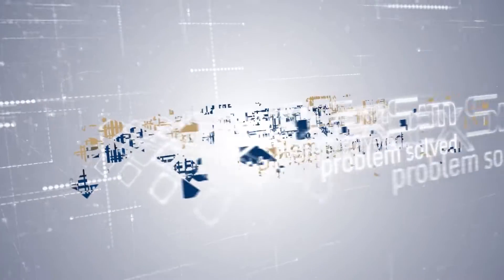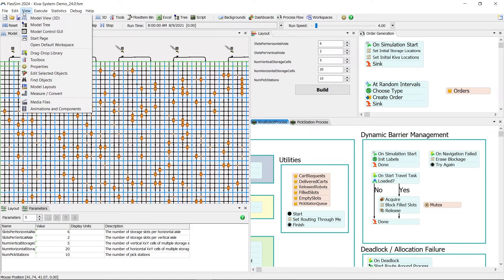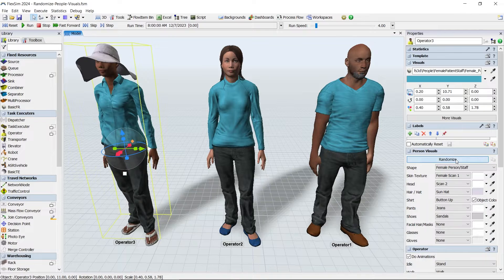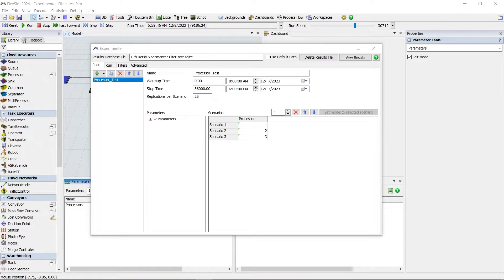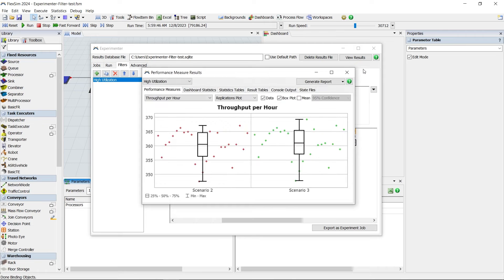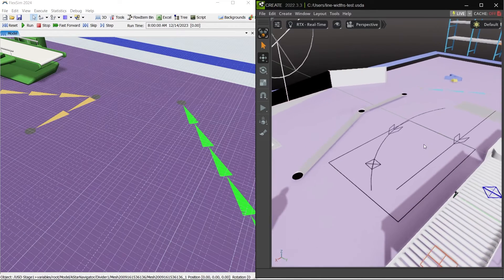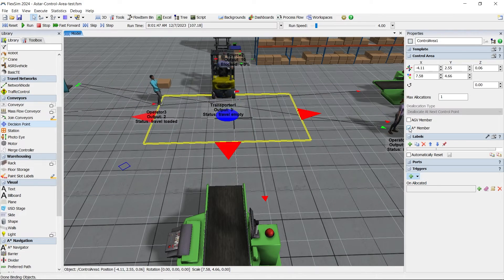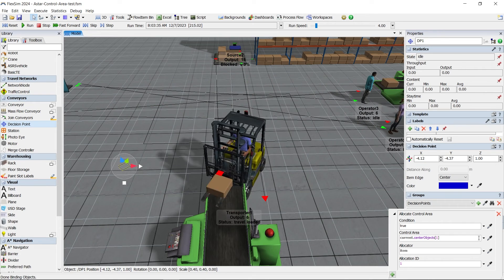FlexSim 2024: Features and Improvements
FlexSim 2024 is packed with new features and improvements covering workspaces, person visuals, USD support, Experimenter filters, and more.